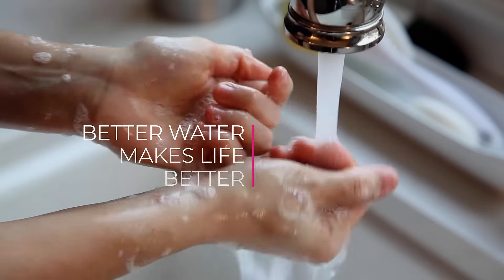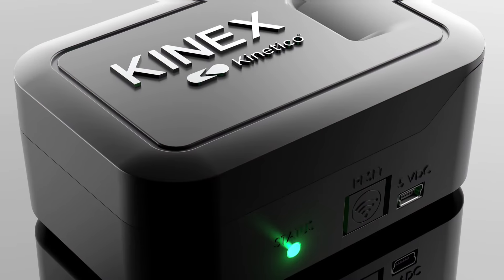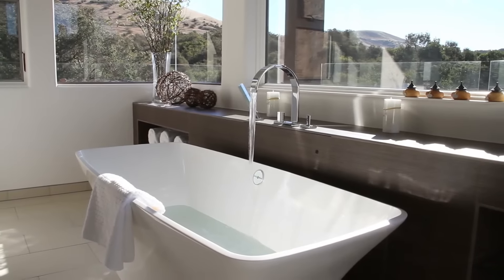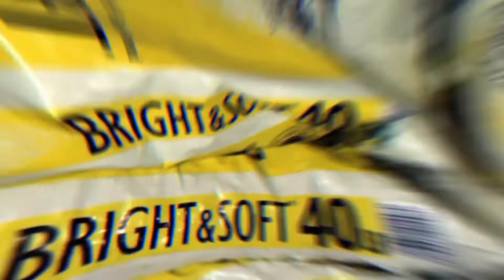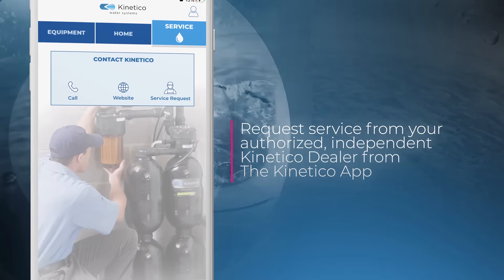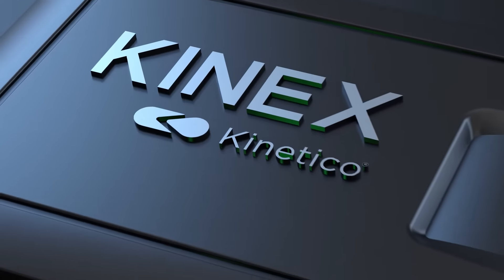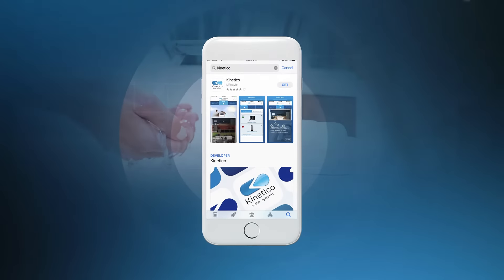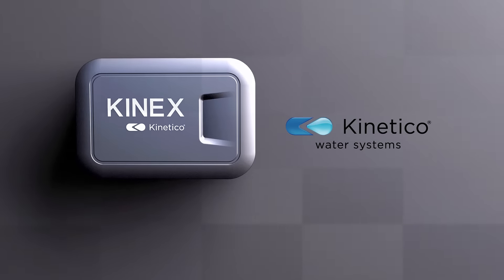Kinex Salt Monitoring System by Kinetico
Automatically checks your brine tank so you don't need to do it yourself.